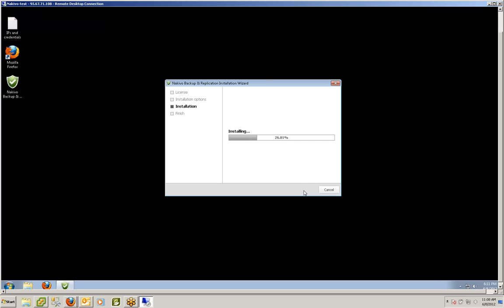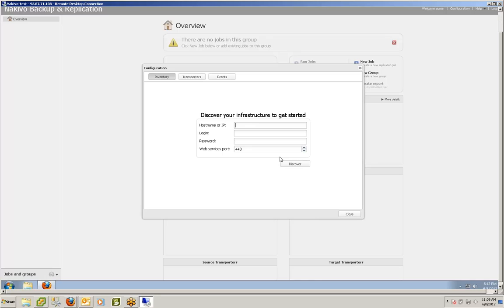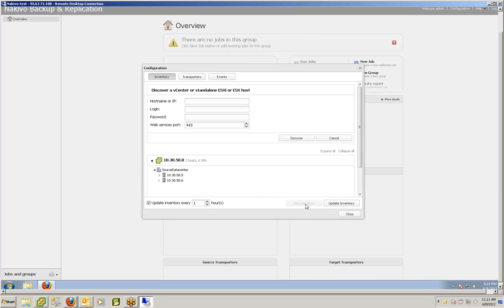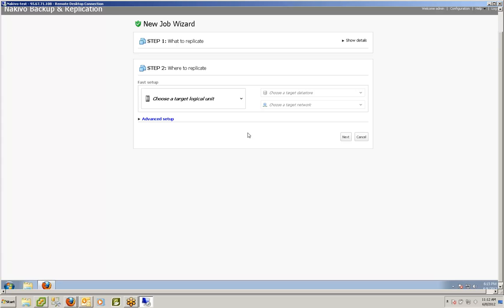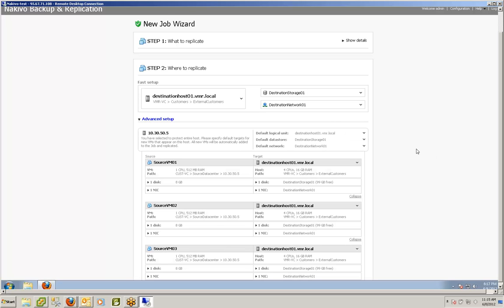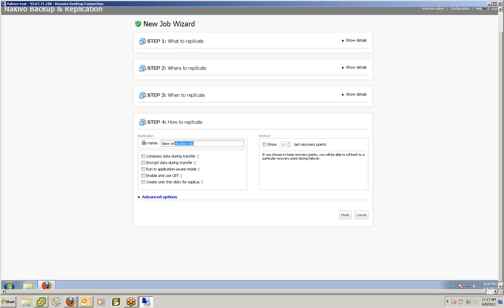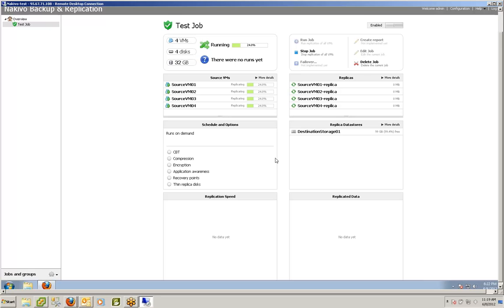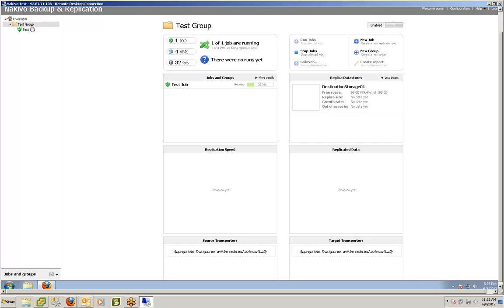Nakivo Backup & Replication Alpha Test #19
Nakivo Backup & Replication Alpha Test with a Senior Systems Administrator from Athens, Georgia